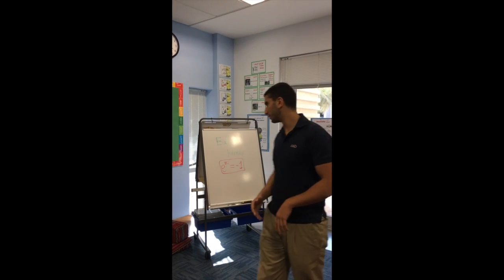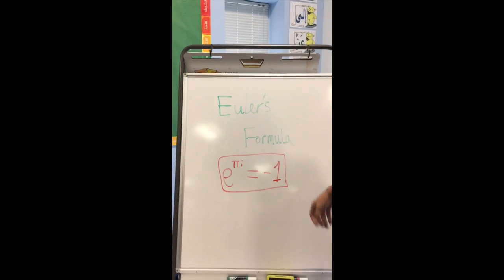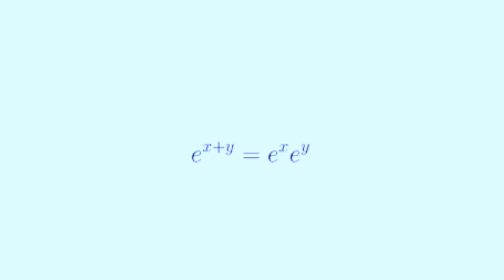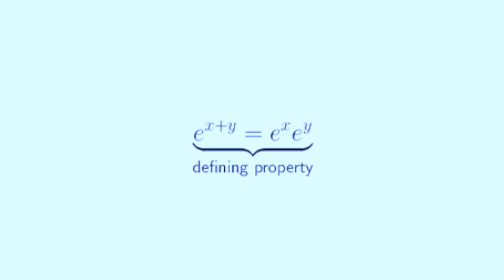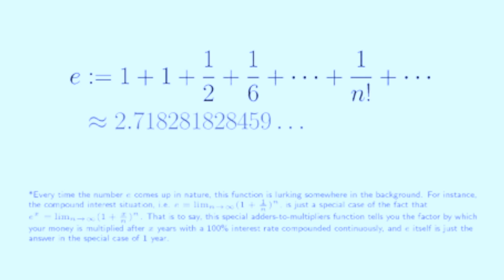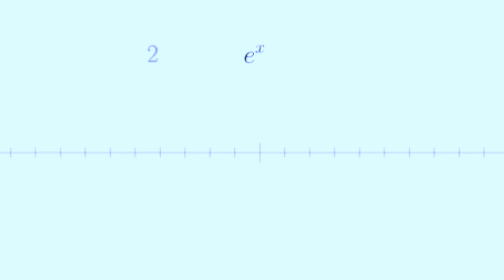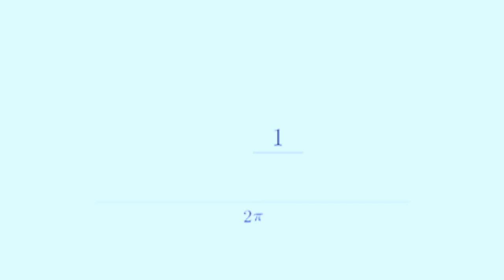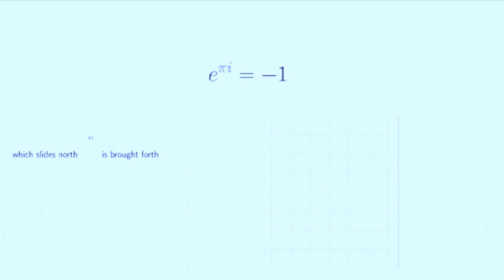Easiest Way to solve Euler's Law!? (Breakthrough Junior Challenge 2016)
Euler's Law by Basem Aboul Hosn

Euler's formula, named after Leonhard Euler, is a mathematical formula in complex analysis that establishes the fundamental relationship between the trigonometric functions and the complex exponential function. ... Euler's formula is ubiquitous in mathematics, physics, and engineering.